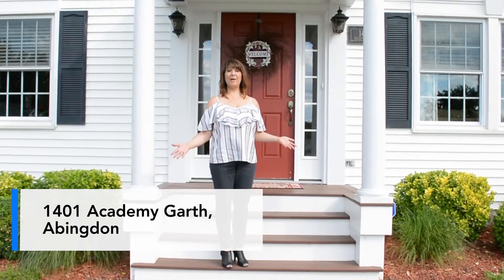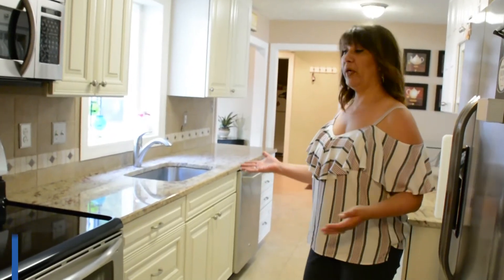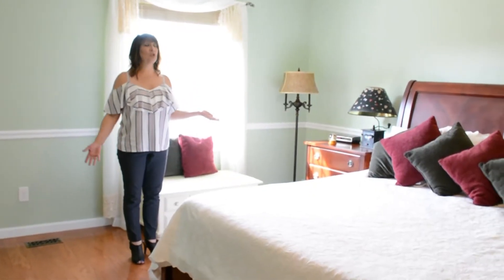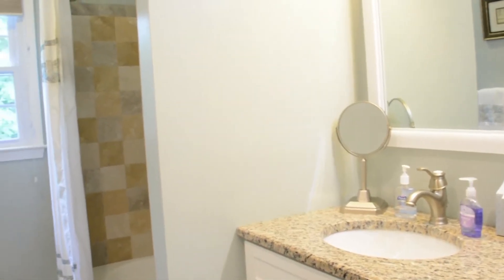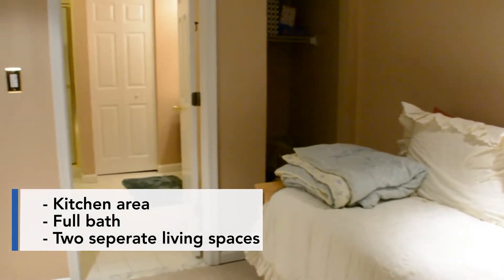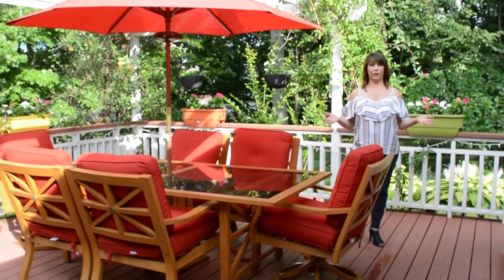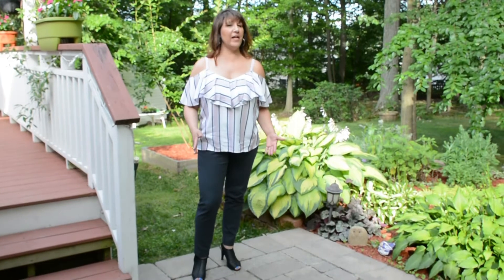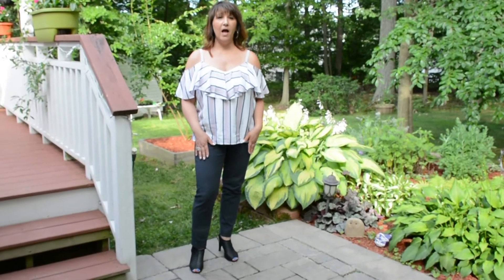FOR SALE: 1401 Academy Garth